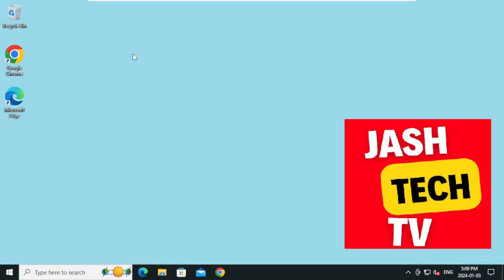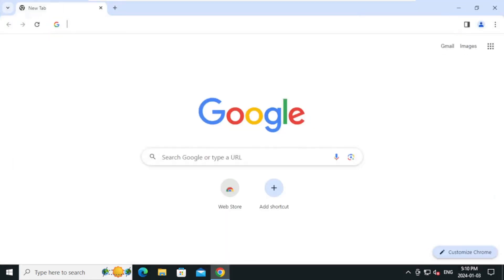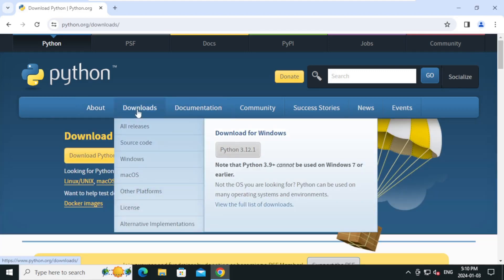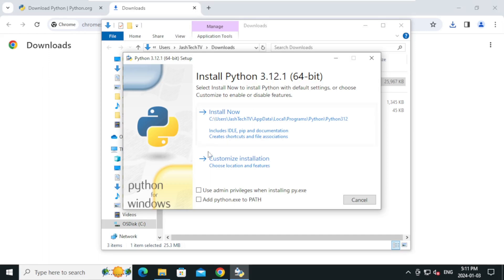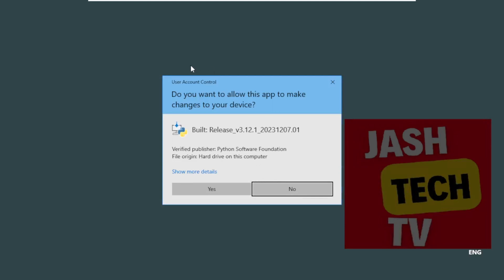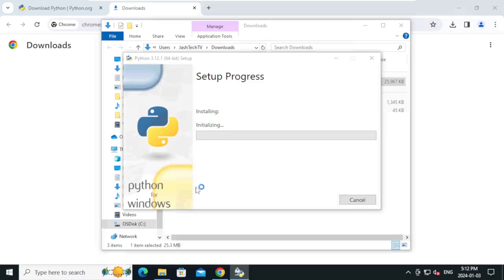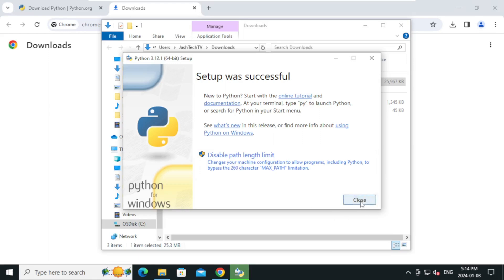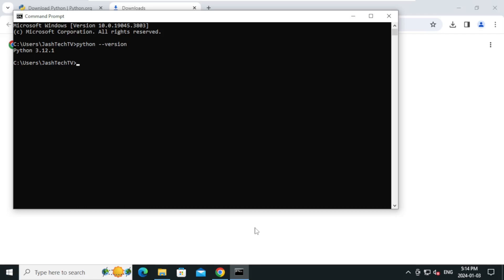How to install Python 3.12.1 on Windows 10/11 [2024] | Easy Step-by-Step Guide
Python is a high-level, general-purpose programming language. Its design philosophy emphasizes code readability with the use of significant indentation. Python is dynamically typed and garbage-collected. It supports multiple programming paradigms, including structured, object-oriented and functional programming.

python --version

Timecodes
0:00 - Intro
0:20 - Downloading Python Installer
1:15 - Installing Python
4:05 - Verifying Python Installation

Windows 10
Windows 11

Install Python
Install Python IDE on Windows 10
Install Python IDE on Windows 11
Python IDE
Windows 10
Windows 11
How to install Python
IDE programming
Python
Python Installation Guide
Tech Tutorials
Python Setup
Downloading IDE
Downloading IDE for pc
Download IDE for pc
Download IDE for laptop
Downloading IDE for laptop
Download IDE latest version
IDE Installation Steps
 Python Install
PC Tutorials
python for beginners 2024
python lesson 1 for beginners